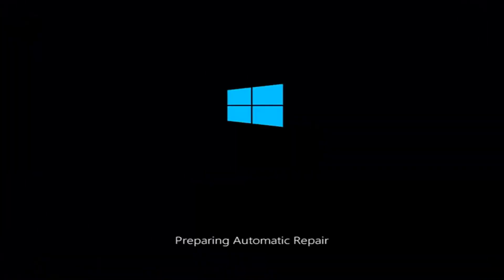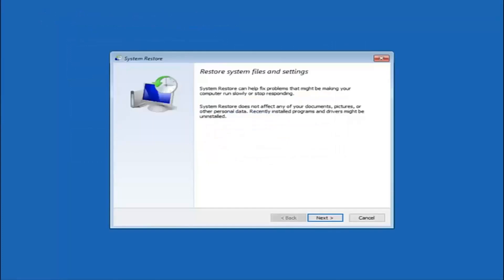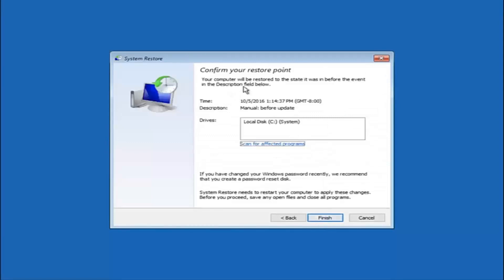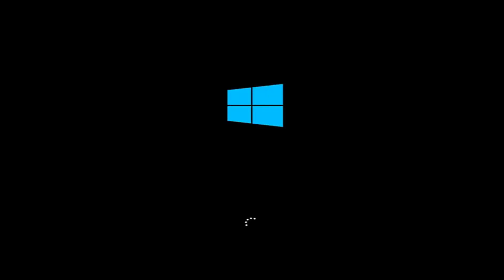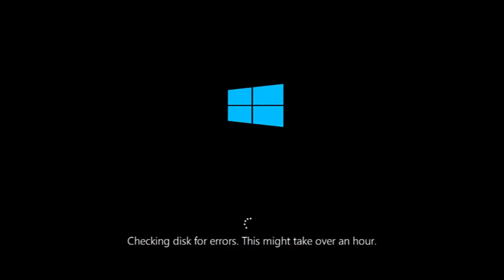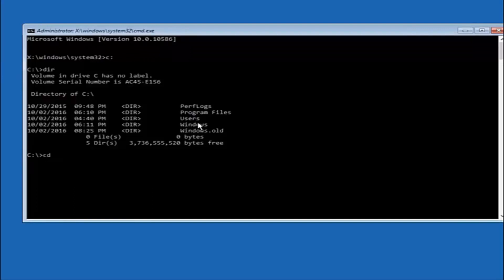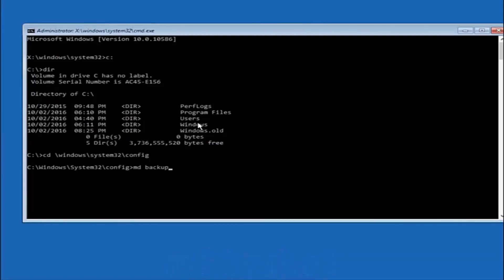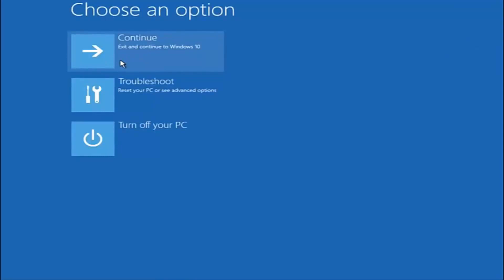Fix System Service Exception (Blue Screen Error )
The Blue Screen of Death (BSOD) isn’t as rare as it once was, but it still happens. While Windows 10 still has quirks and annoyances, one huge improvement is that the BSOD now displays useful information regarding your system crash.

In this tutorial, we’ll examine the SYSTEM_SERVICE_EXCEPTION error, why it happens, what you can do to fix it, and how to stop it happening again.

SYSTEM_SERVICE_EXCEPTION can be caused by driver incompatibility, or by software that isn’t compatible with Windows 10. This error usually contains the name of the file that caused the crash, so we’ll use that to find the solution for SYSTEM_SERVICE_EXCEPTION error.